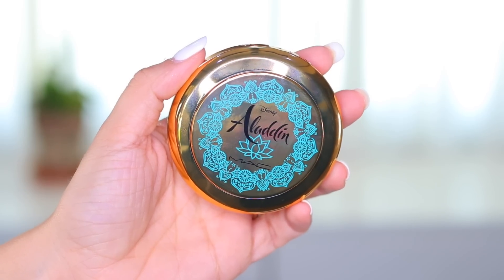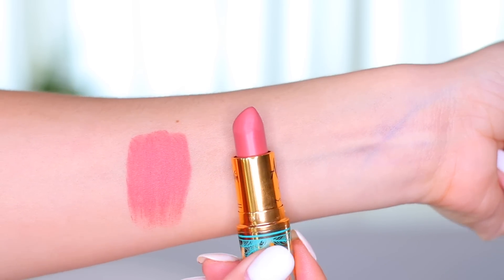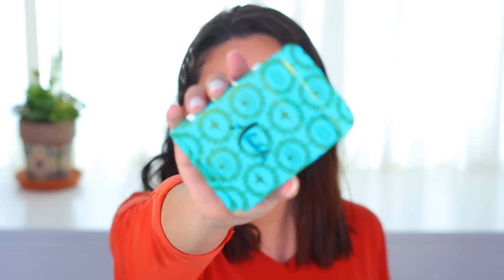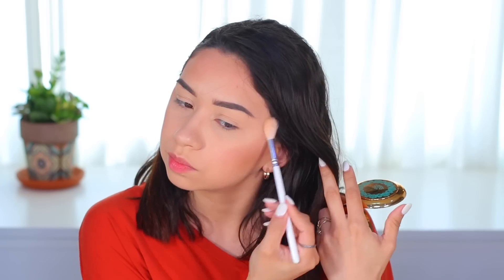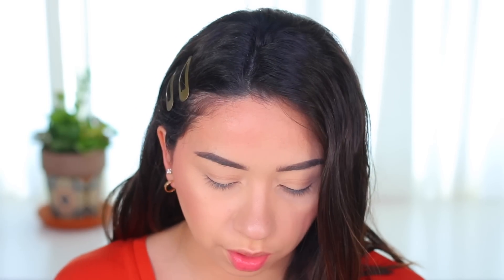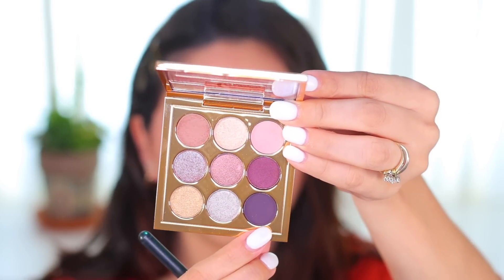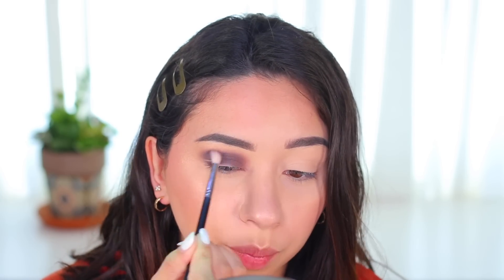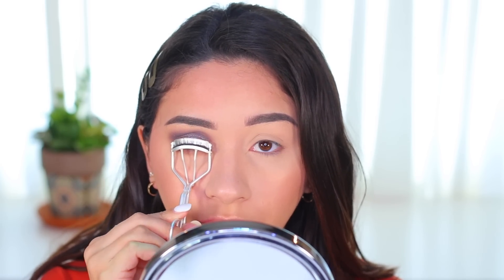MAC Aladdin Collection !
Tutorial using the new MAC Aladdin Collection! Let me know what you think of this collection! It's now available to everyone!